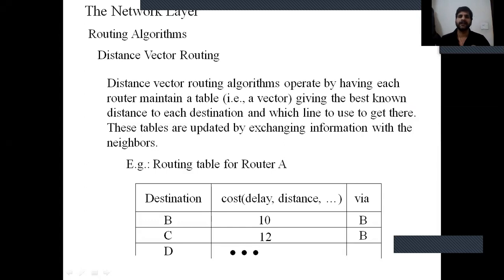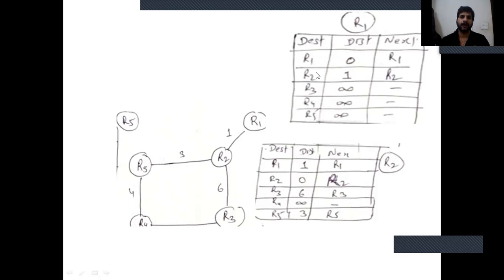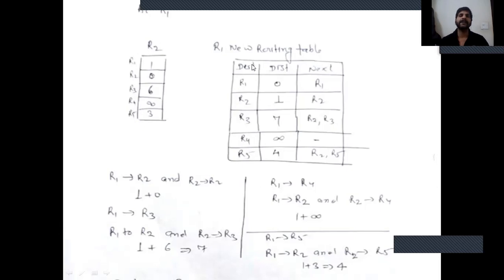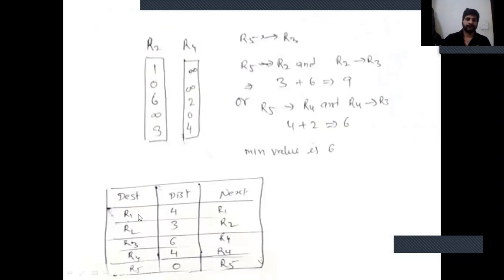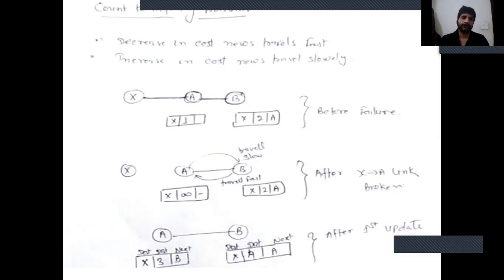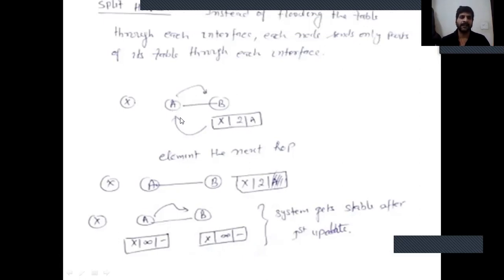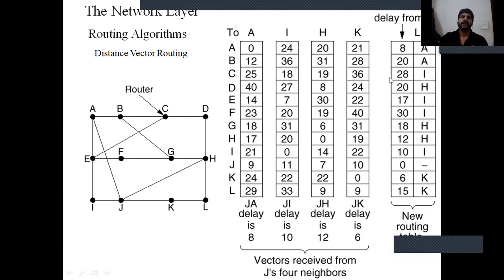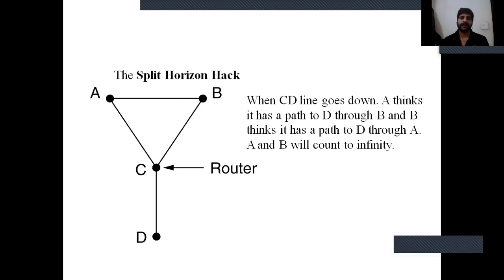Lecture 24 Distance vector routing algo